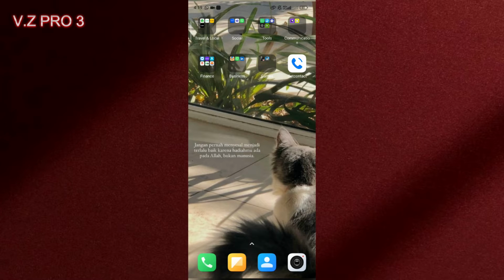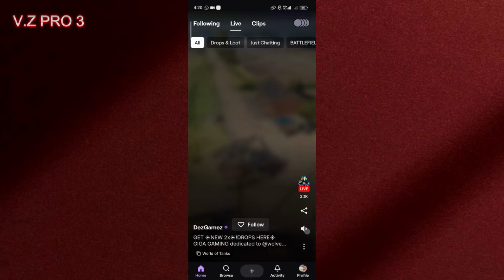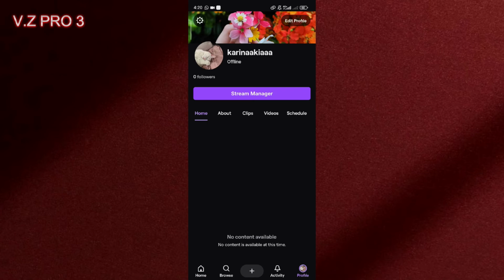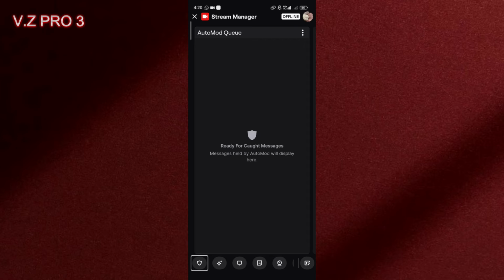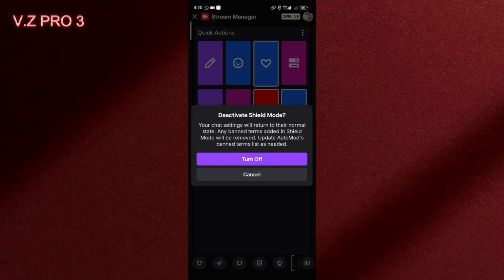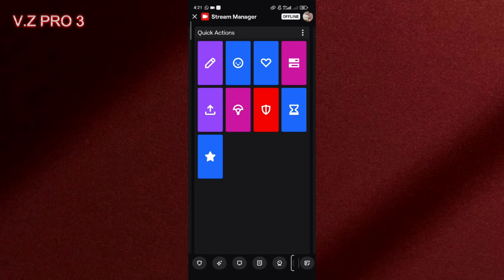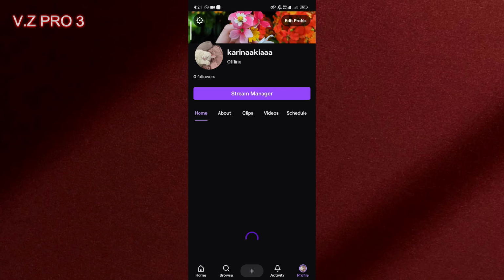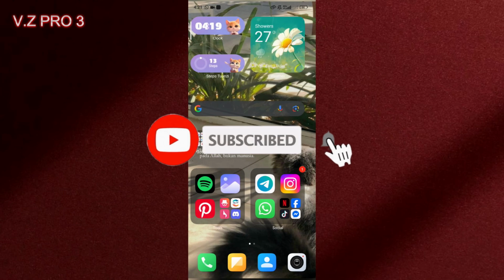How to Turn Off Shield Mode on Twitch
Twitch has introduced Shield Mode to protect its users from hate raids that have been forming on the platform. Shield Mode allows streamers and moderators to implement safety settings during their streams to help prevent harassment from viewers. You can configure these settings to be as strong as you like, as well as ensure only certain people can comment on your stream.